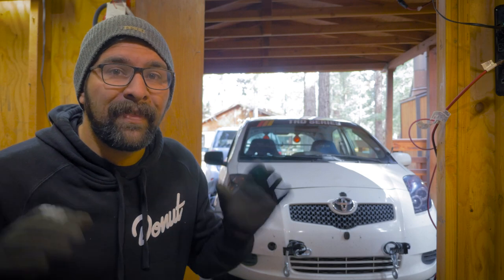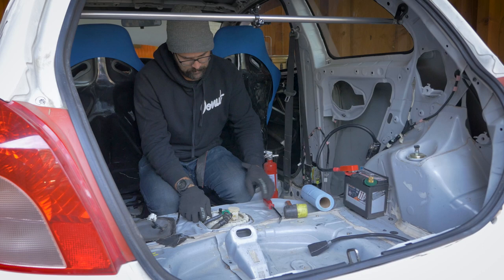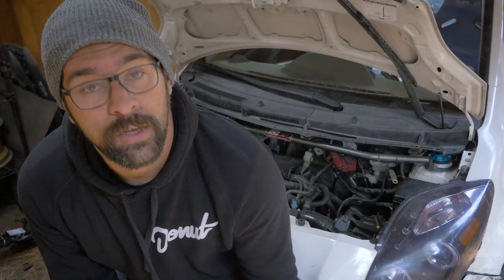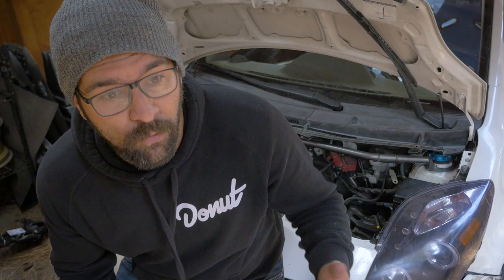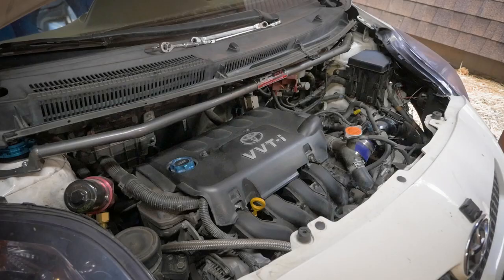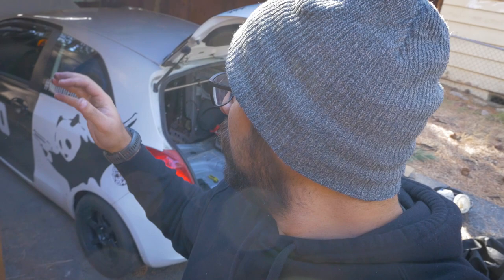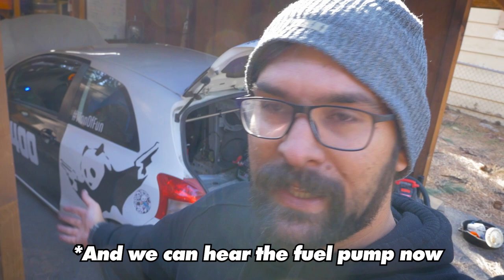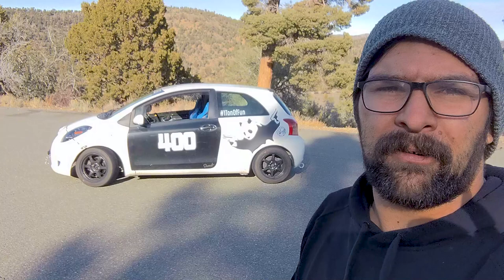3 OEM upgrades that make the Yaris Faster! 1ZZ, 2ZZ, and 2ZR Parts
The 1.5L 1NZ-FE in the USDM Yaris is a bit of a slug, but it fits a bunch of toyota parts from higher horsepower engines. to fix a dying fuel pump im installing a fuel pump assembly from a 2ZR powered Scion xD, spark plugs from a 2ZZ, and I'm fixing some issues with the 1ZZ throttle body already on my car.

00:00 Intro
00:30 Fuel Pump Install
03:40 Throttle Body Spacer Install
06:10 Spark Pug Install
08:55 Fire Up and Testing
10:44 Outro

Additional on Track Photos by CaliPhotography

Follow these cars on instagram @StartingStock